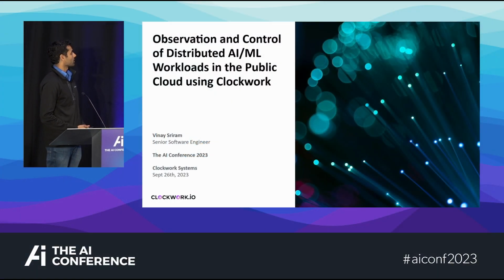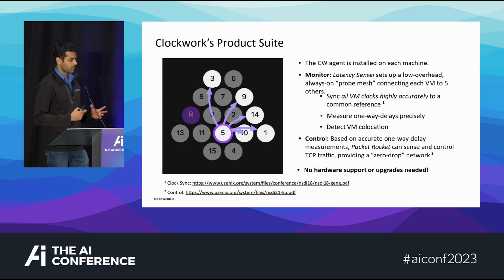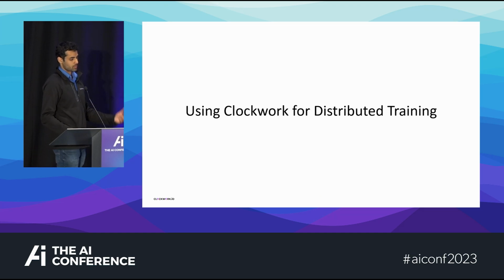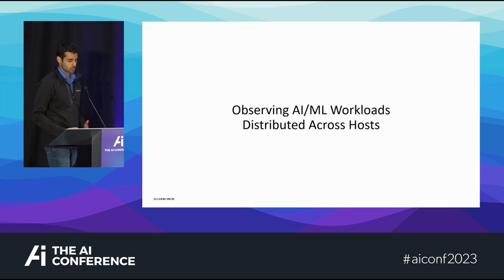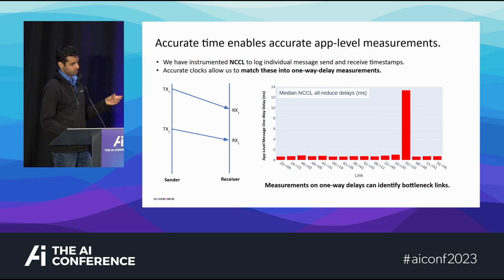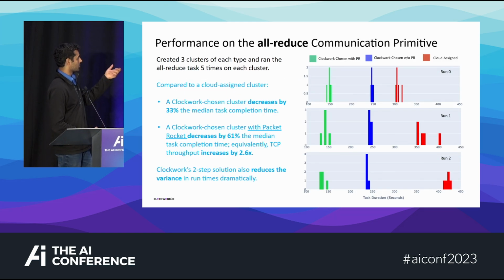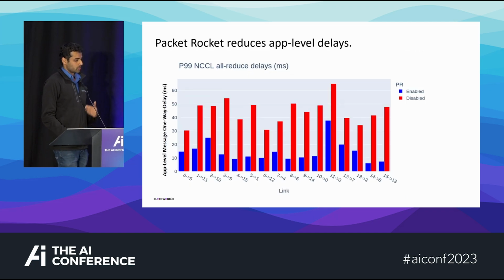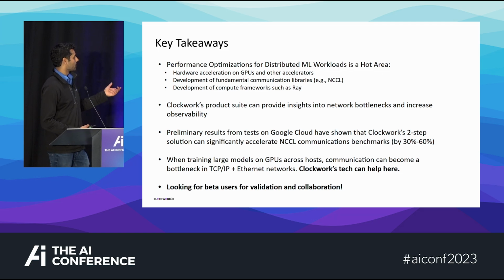Speeding Up AI/ML WorkloadsBy Eliminating Packet Delays TCP+Ethernet Networks, Vinay Sriram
Speeding Up AI/ML Workloads By Eliminating Packet Delays/Loss From "Best Effort" TCP+Ethernet Networks

Discover how Clockwork’s edge-based congestion control technology can turbocharge NCCL communication throughput by 2.6x on TCP/IP+Ethernet networks, which can significantly shorten the time needed for LLM training on such networks.

Brain icon for The AI Conference 2023, a groundbreaking two-day event on AGI, LLMs, Infrastructure, Alignment, AI Startups, and Neural Architectures.Based on foundational clock sync technology developed at Stanford University, Clockwork’s software can transform unpredictable data networks into deterministic, time-sensitive systems. In this talk, we’ll provide an in-depth look at Packet Rocket—-an easy-to-deploy software solution that can enable TCP+Ethernet networks to deliver 100% utilization at near-zero packet loss. We will also present results from NCCL tests and discuss how the technology can be used to improve the performance of LLM workloads on TCP+Ethernet networks without hardware support or upgrades.

About Vinay Sriram
Vinay Sriram is a senior software engineer at Clockwork Systems. His recent work studies the benefit of Clockwork's foundational congestion control technology on machine learning workloads in the public cloud. Vinay also works on Clockwork’s real-time network monitoring and clock synchronization solutions. He holds a B.S. and M.S. in computer science from Stanford University. Before joining Clockwork, he was a research assistant in the Stanford Platform Lab, and has worked on ML teams at Google and Amazon.